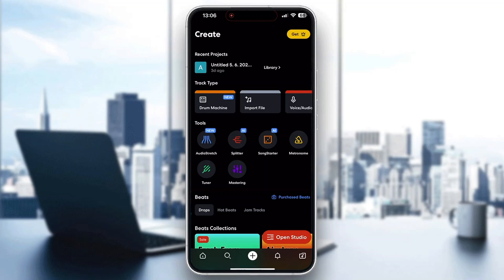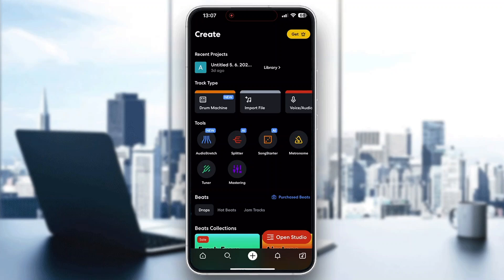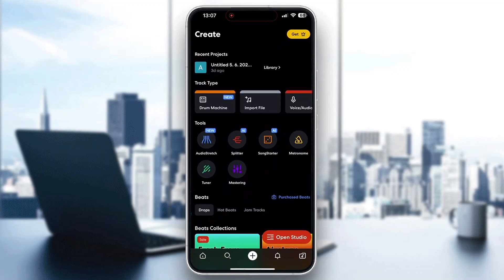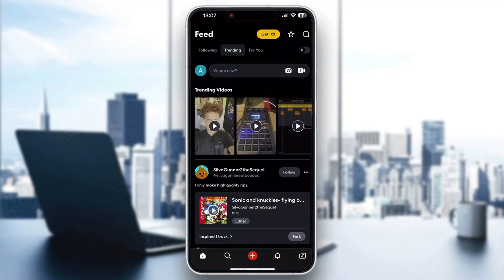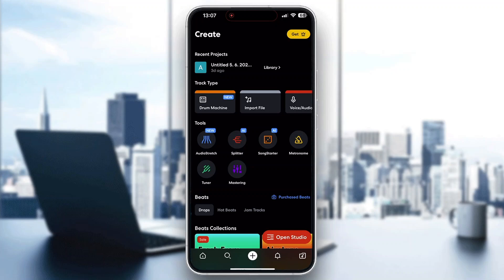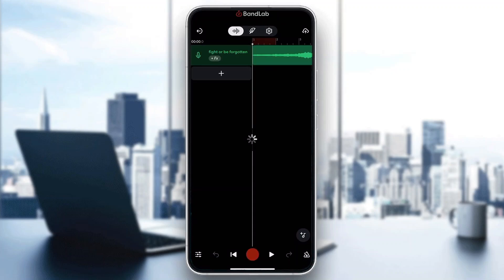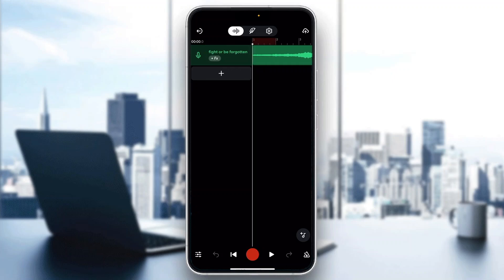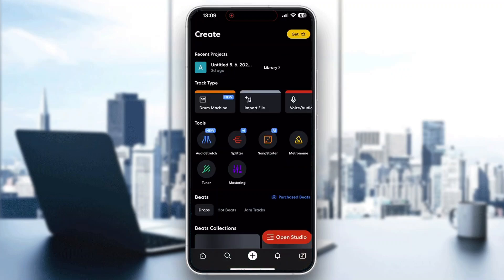How To Get Rid Of Delay In Bandlab Tutorial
Today we talk about get rid of delay in bandlab,how to record with effects and without latency,bandlab latency fix,bandlab tutorial